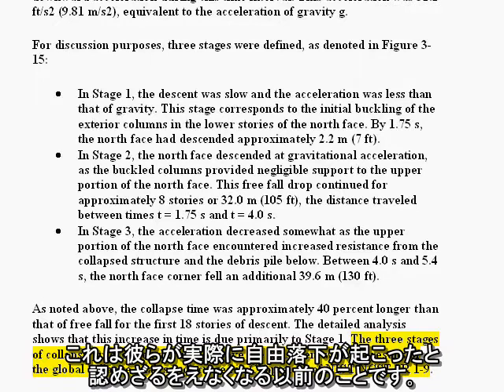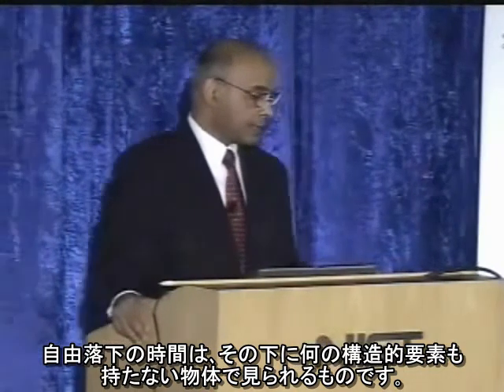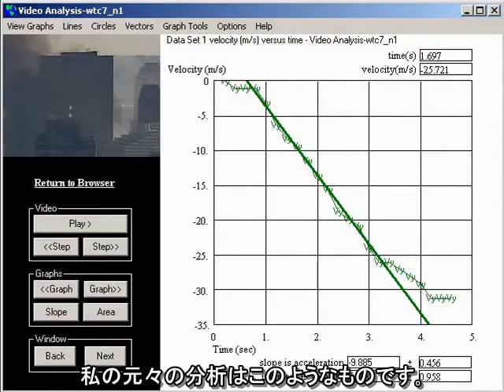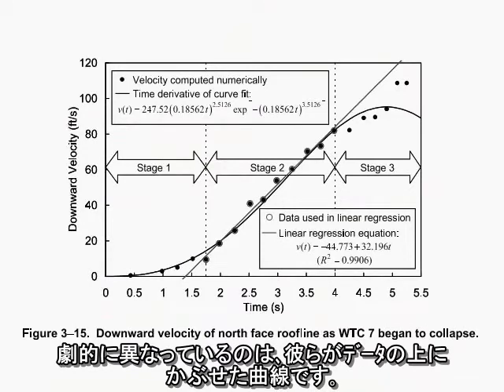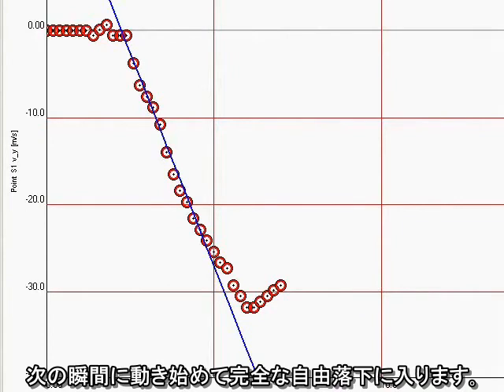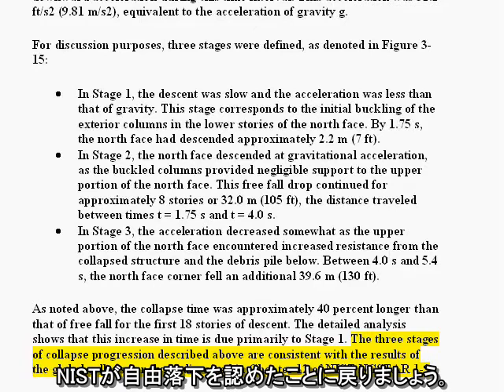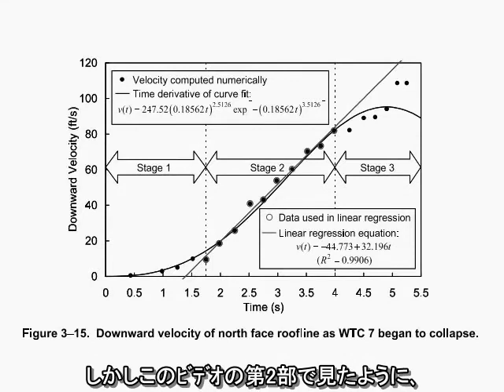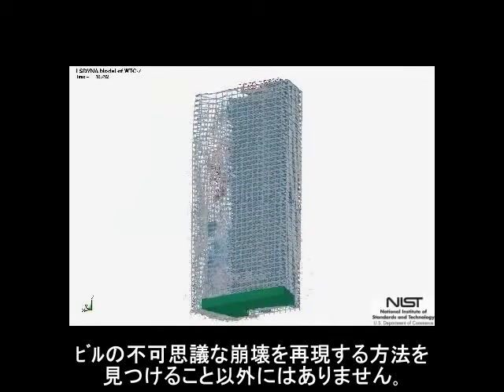デイヴィッド・チャンドラー - ＷＴＣ７：ＮＩＳＴがついに自由落下を認める：第３部 - 日本語字幕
このシリーズの第３部は、ＷＴＣ第７ビルが事実上の自由落下を開始したとＮＩＳＴが認めたことの深い意味を十分に追求し、彼らの「調査」の基盤を厳しく批判する。最後に、独立し、権威を与えられ、開かれた新しい調査を呼びかけている。

ここからAE911Truthによるその他の日本語字幕付きビデオ・プレーリストにリンクします。

WTC7 NIST Finally Admits Freefall by David Chandler Part 3 - 日本語字幕